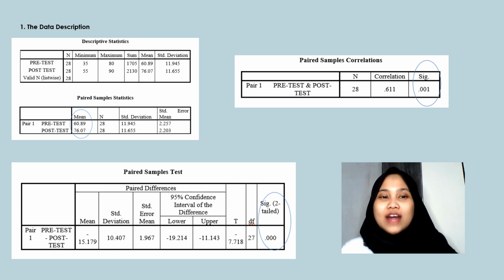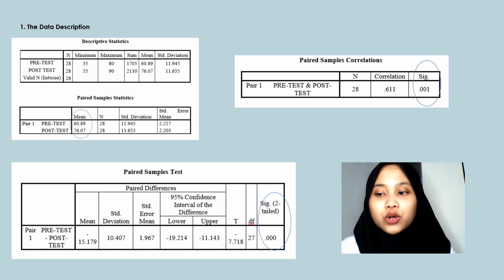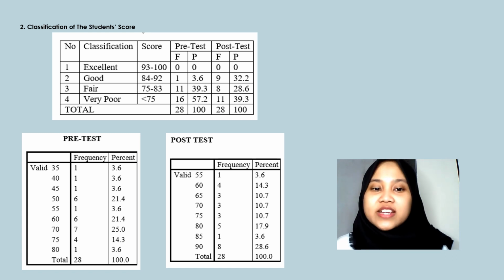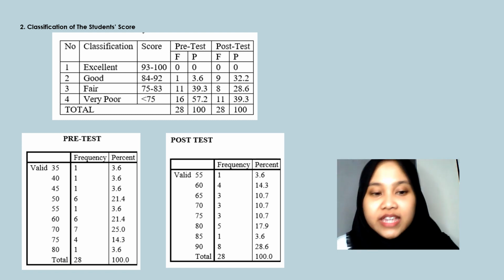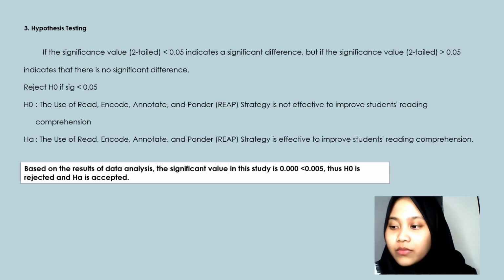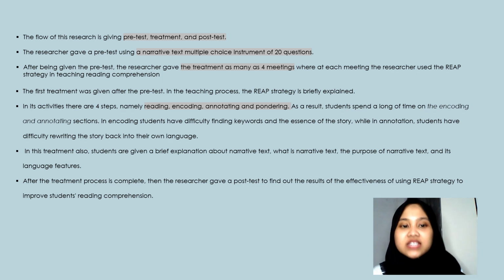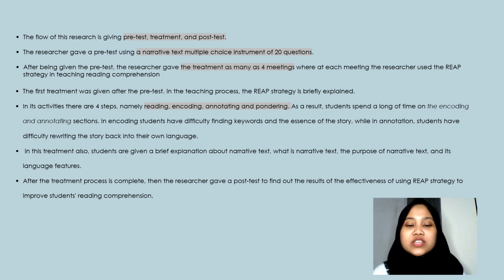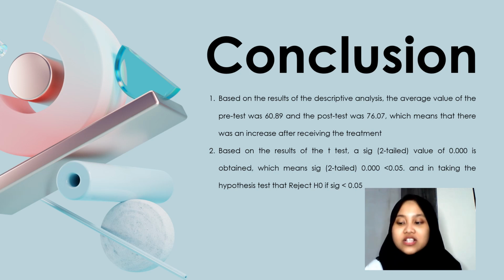Seminar Hasil SL PBI 2020 - Syafina 200502503014